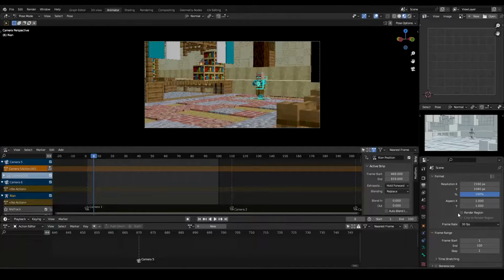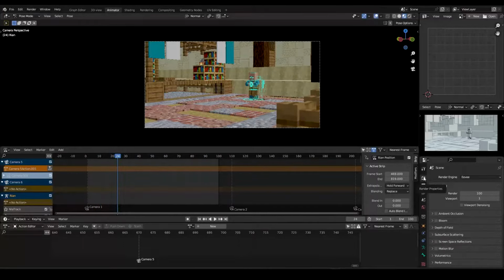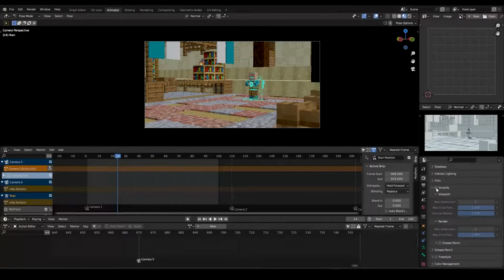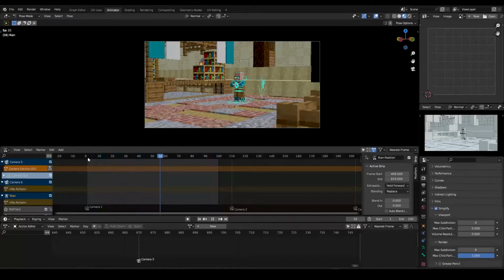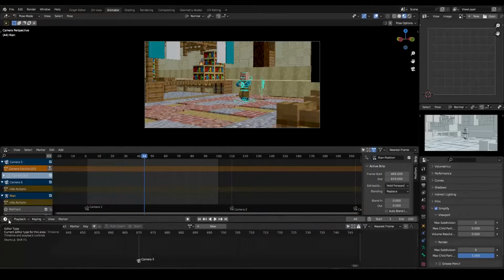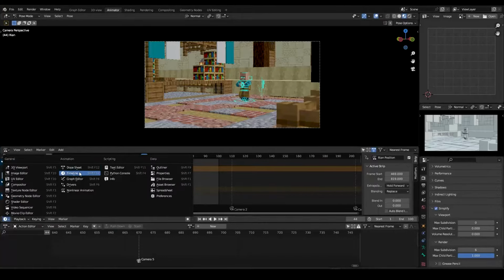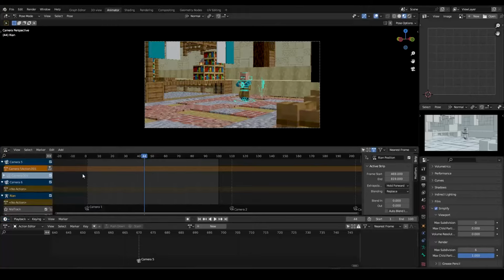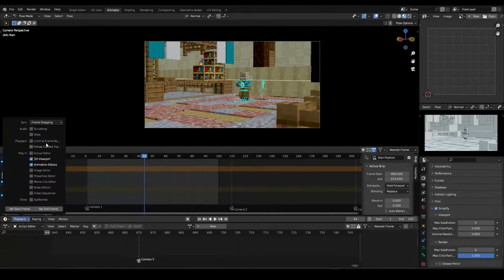Blender Tutorial | Increase Viewport FPS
🙏 Hello Friends, In this Video we will learn about how to increase viewport fps or get real time fps in blender viewport .